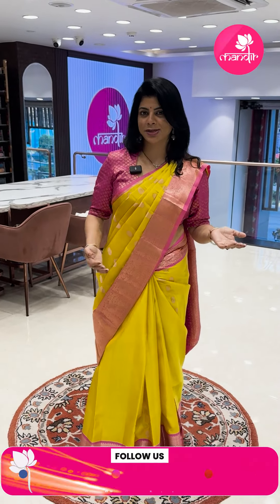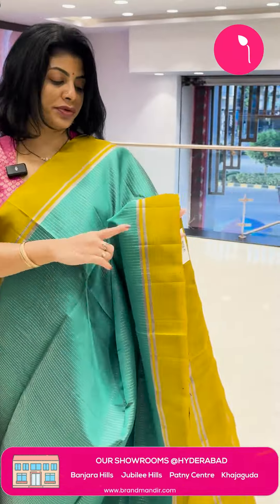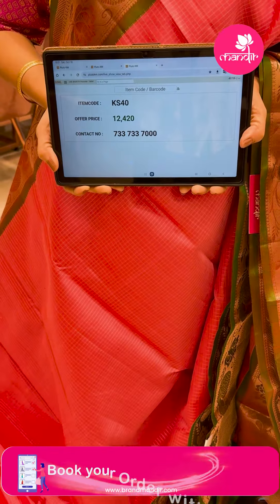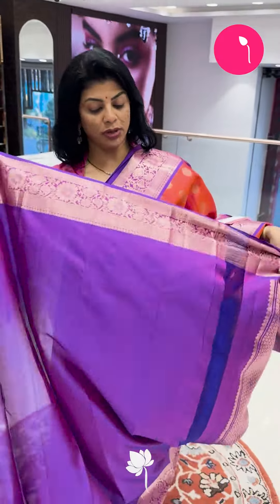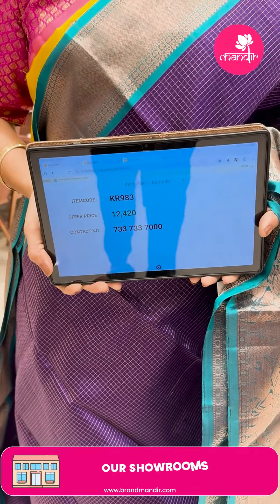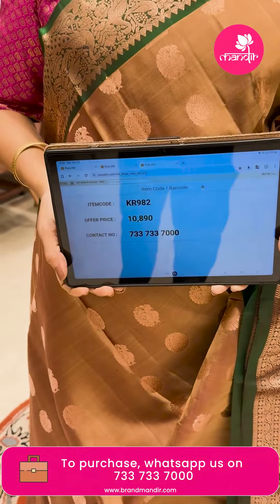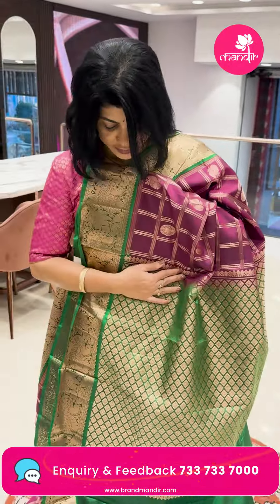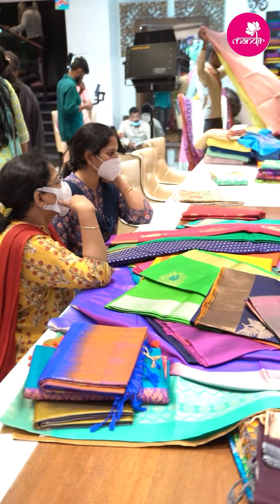Gopuram Pattu Sarees | Brand Mandir Sarees LIVE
Event ID : 18439 on 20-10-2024